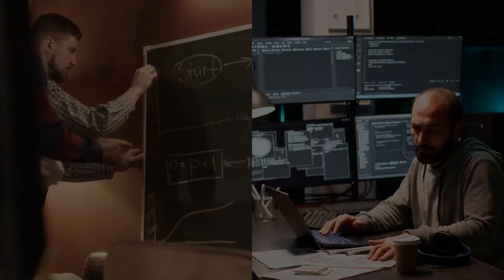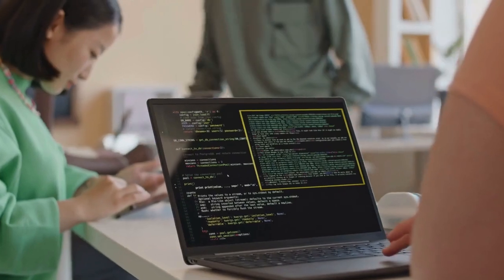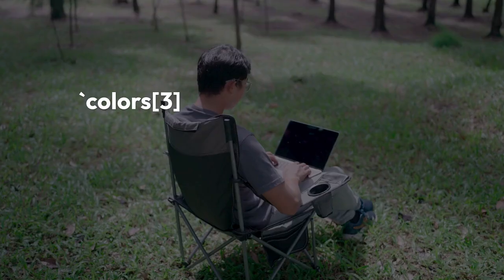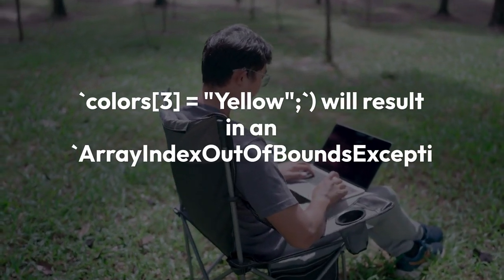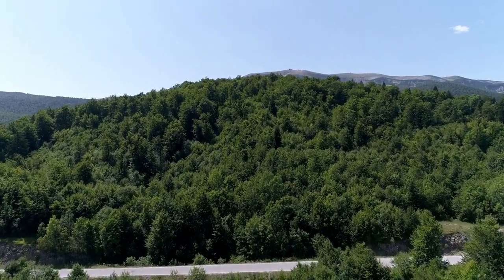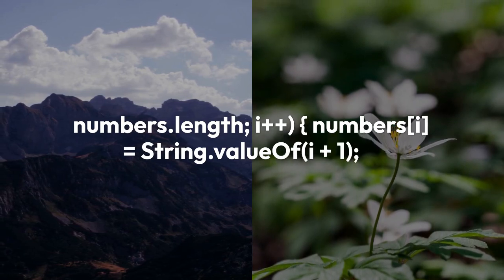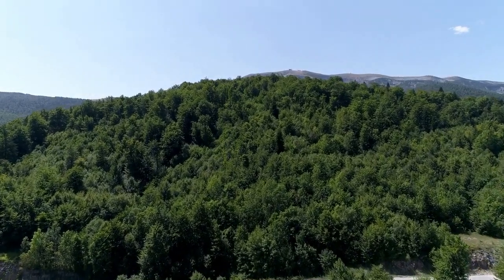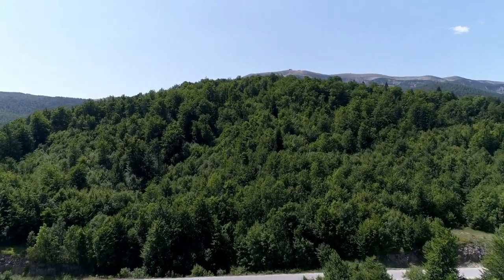How to Initialize a String Array in Java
In this tutorial, you will learn how to initialize a string array in Java. We will cover different methods to create and initialize a string array, including using curly braces, the new keyword, and initializing with values. By the end of this video, you will have a clear understanding of how to work with string arrays in Java.